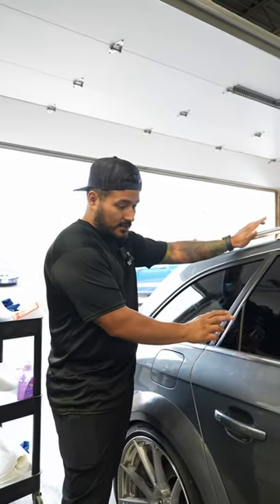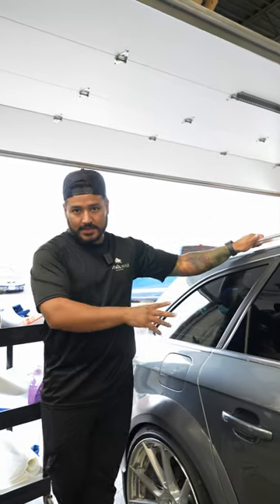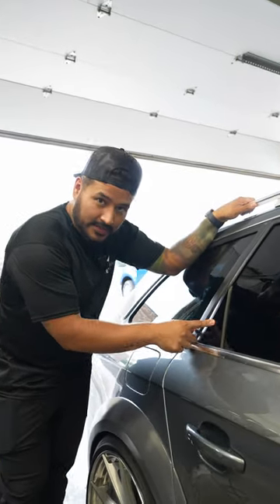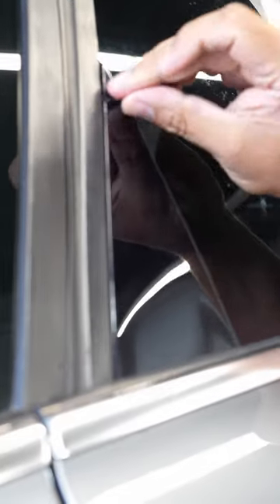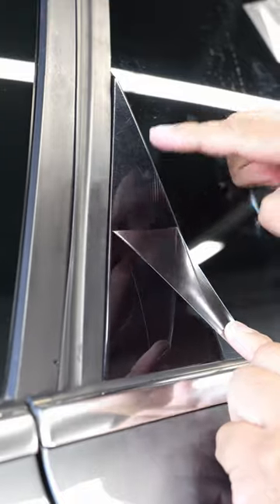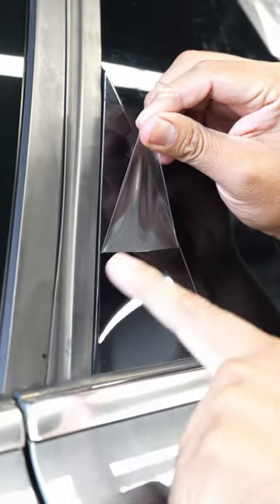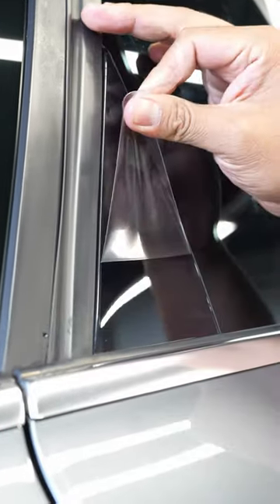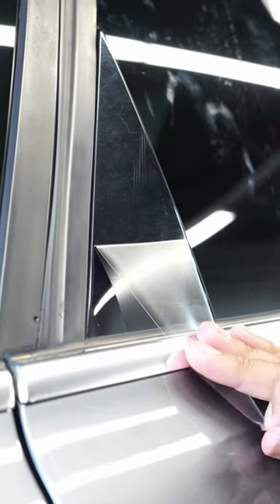Tired of Polishing? TRY THIS HACK NOW!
Get a FREE quote on DETAILING, WINDOW TINT, PAINT PROTECTION FILM, VINYL WRAP or CERAMIC COATING

CONTACT CHICAGO AUTO PROS!

2 LOCATIONS

GLENVIEW:
2075 Johns Court
Glenview, IL 60025

LOMBARD:
207a Eisenhower Lane S.

8 AM - 6 PM

(HASHTAGS)